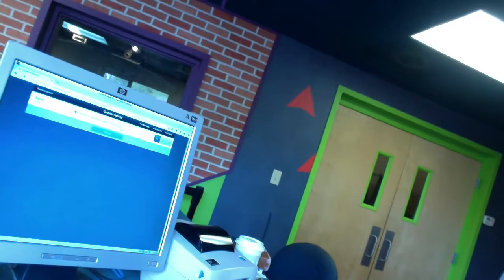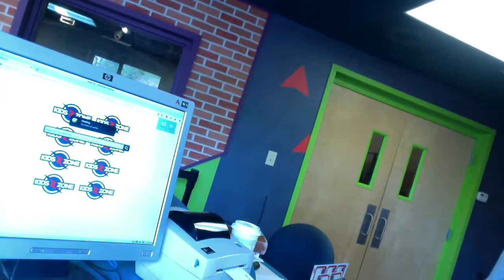Kids Zone Hospitality Training 2: Checking in/Registering Families